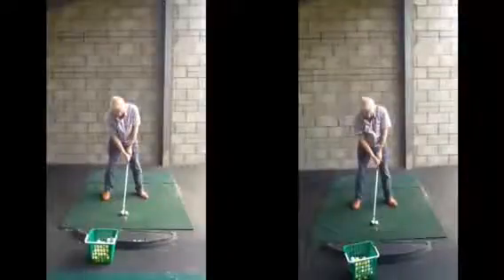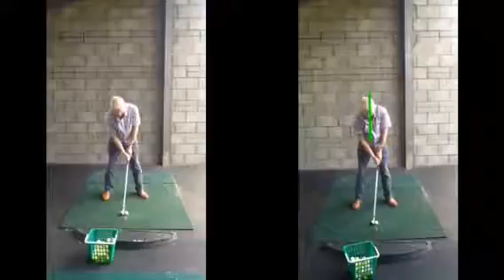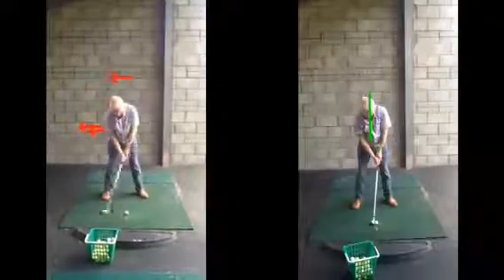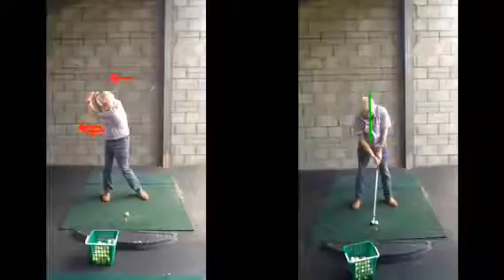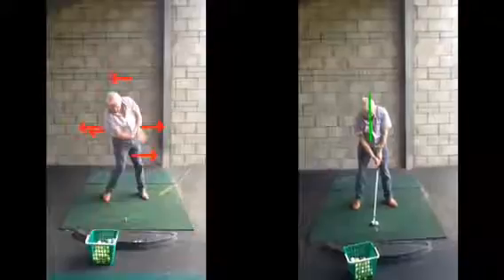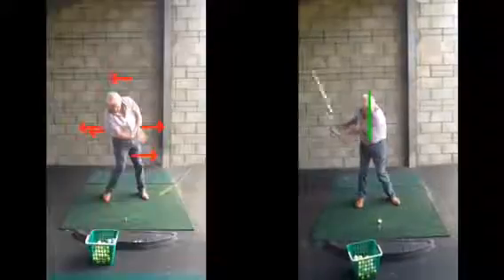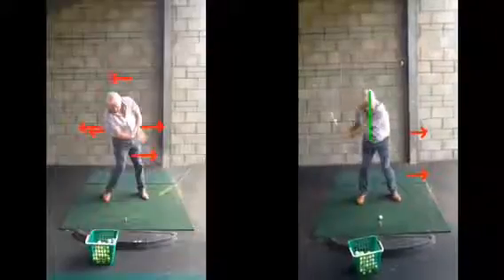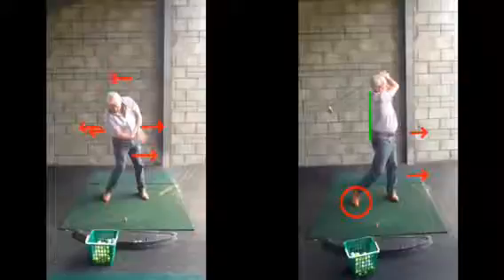Golf lesson at Cottrell Park